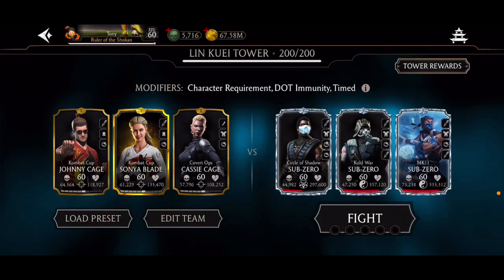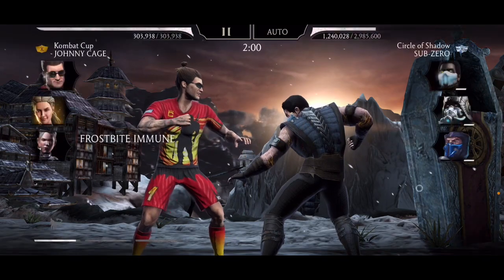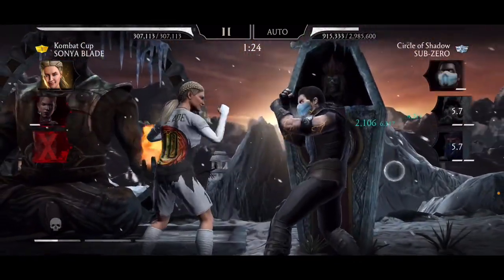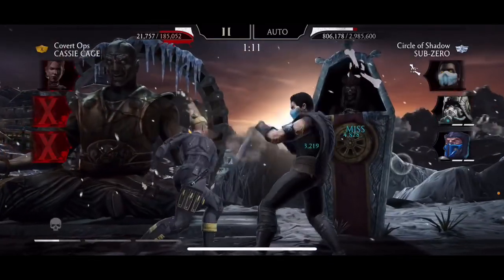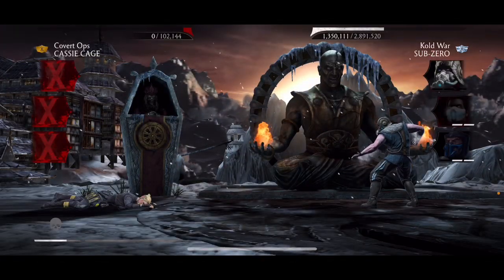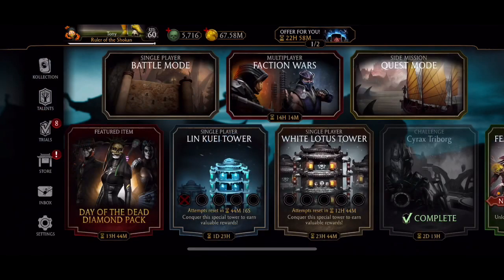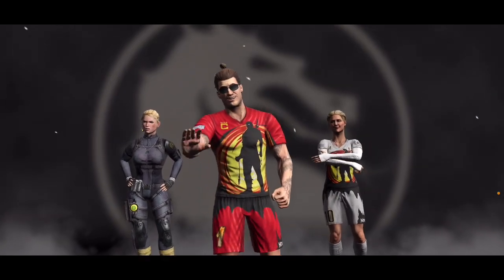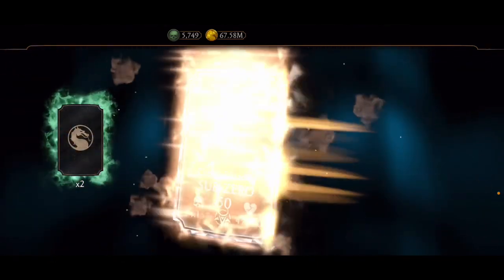Mk mobile: boss battle 200 in Lin kuei tower round 6 + rewards